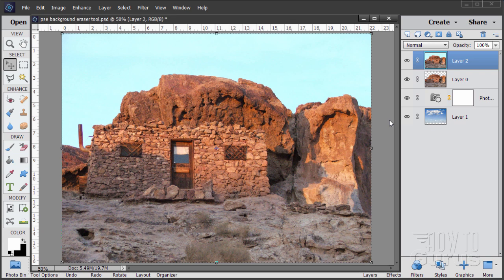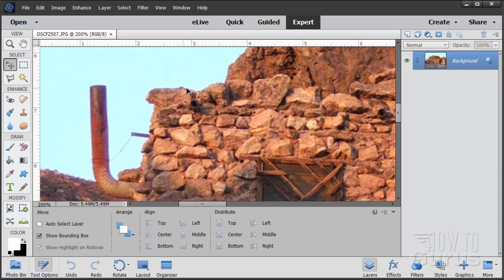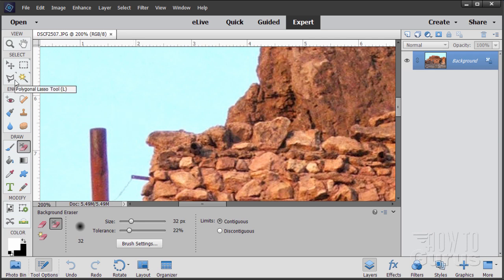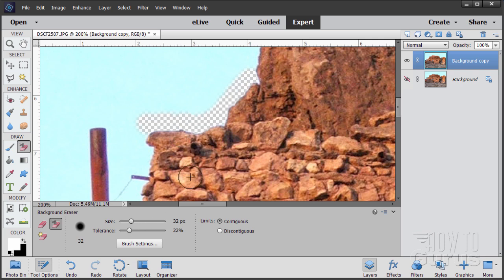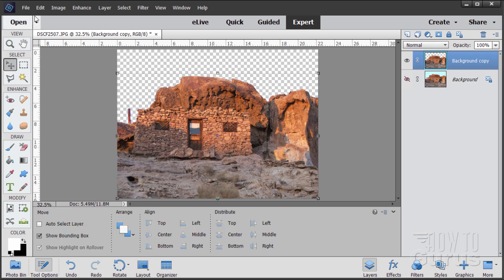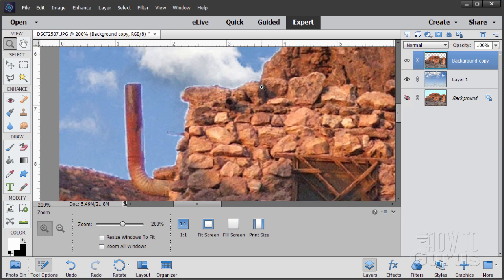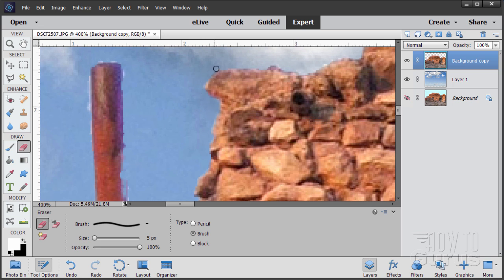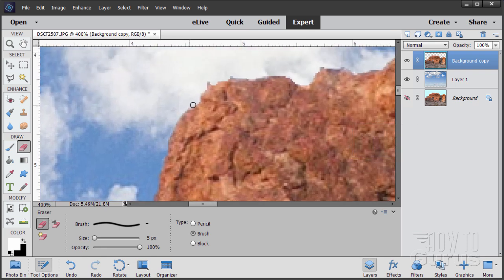How to Replace a Sky with the Background Eraser Tool in Photoshop Elements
Background Eraser Tool Photoshop Elements. I show you how to change a dull sky to an exciting one using the Photoshop Elements Background Eraser Tool.   In this Photoshop Elements replace background training video I will show you how to use the Background Eraser Tool to remove a dull sky allowing you to replace it with a better one.